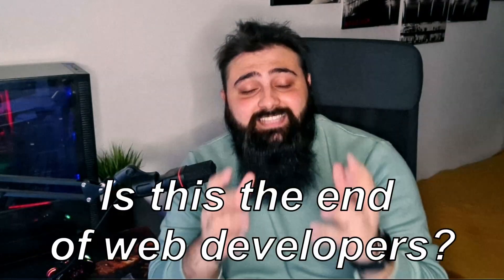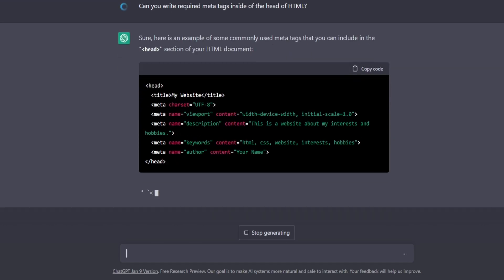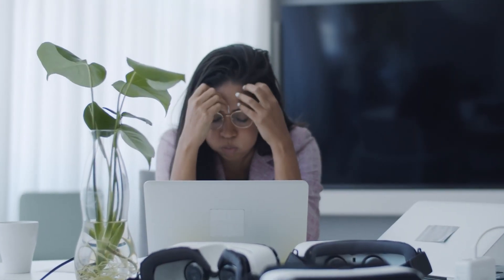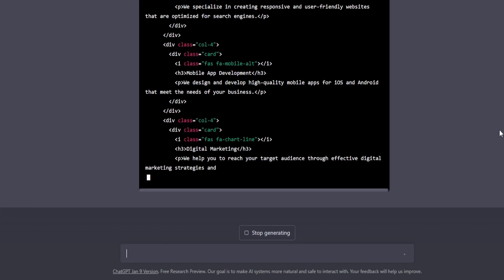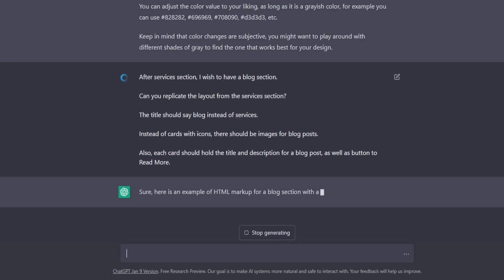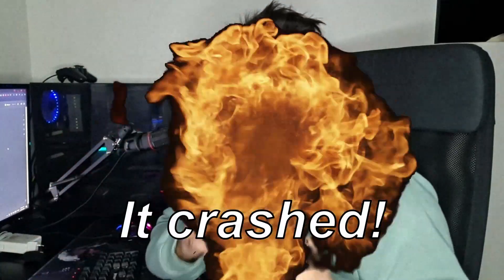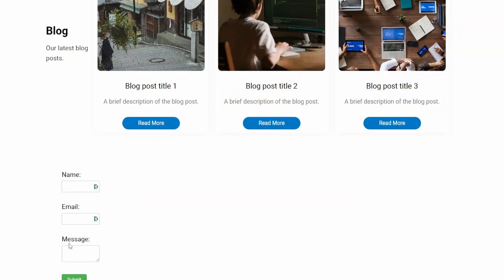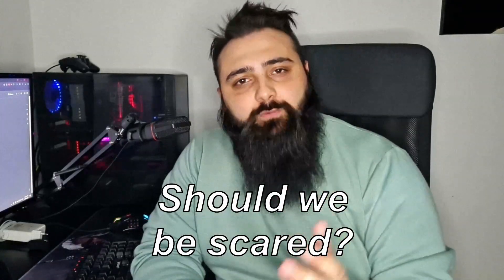Can ChatGPT Build a Proffesional Website?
In this video, join me as I put ChatGPT's skills to the test and challenge it to build a professional website from scratch. Follow along as we explore the capabilities of this advanced language model and see if it has what it takes to create a stunning and functional website.

✦ CHAPTERS:
0:00 Intro
0:15 Site Setup
0:54 Navigation Bar
1:45 Hero Section and Missing Image
2:13 Services and Override with Bootstrap Code
3:09 Blog and More Missing Images
4:03 CRASH
4:28 Contact and Footer
4:58 Summary